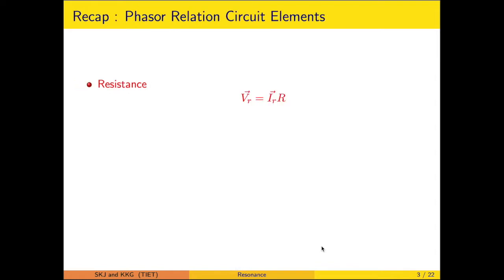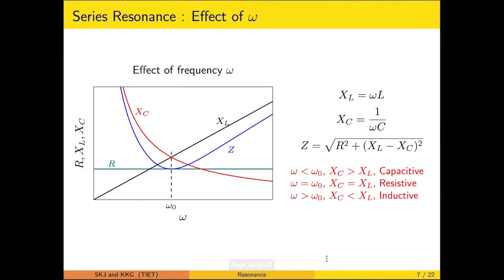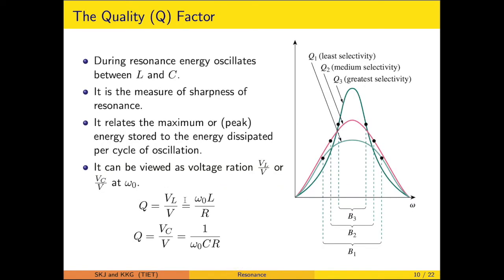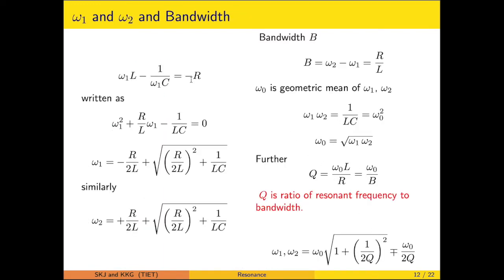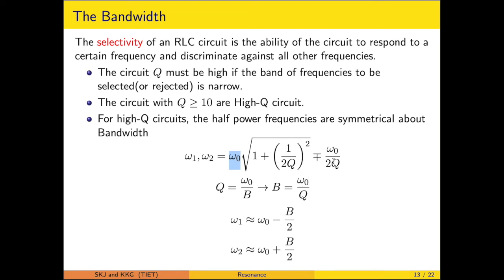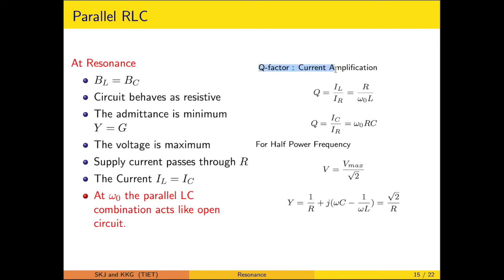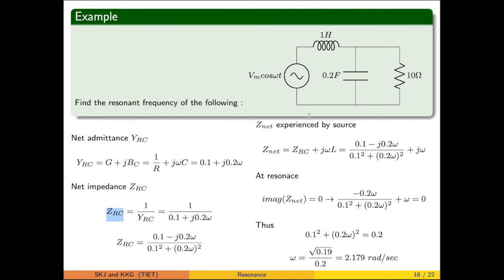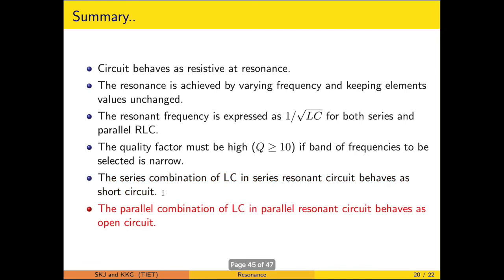Resonance in AC Circuits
In this insightful lecture, the phenomenon of resonance in AC circuits is discussed.